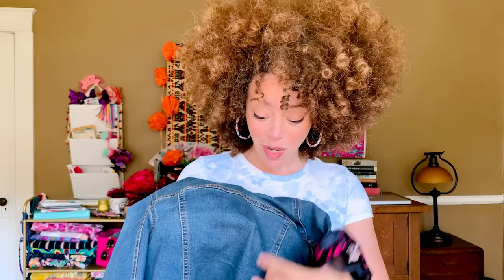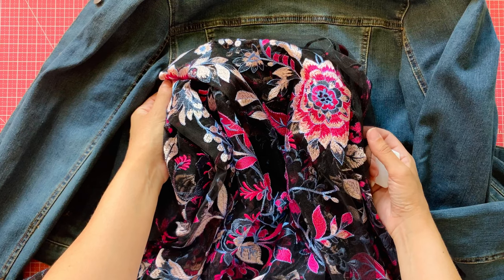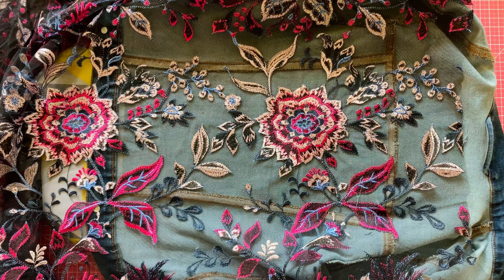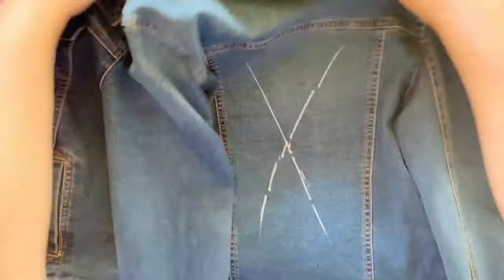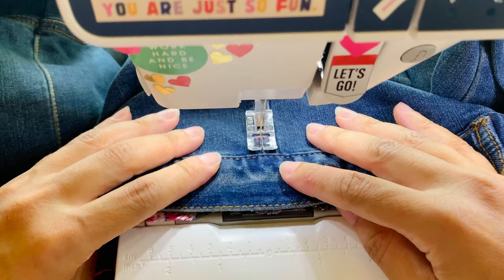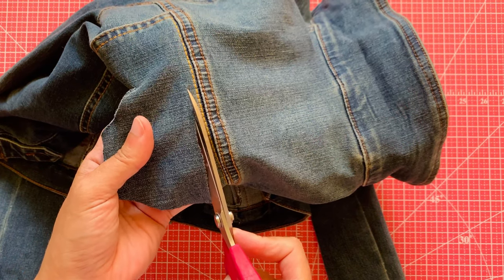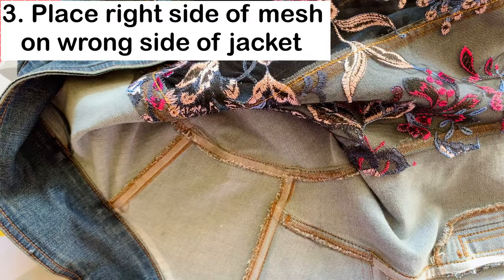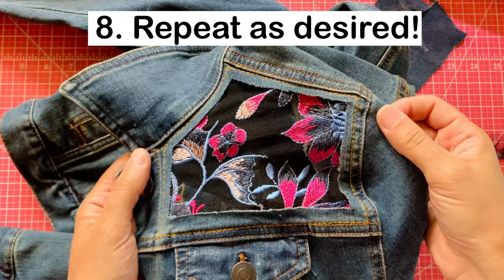UPCYCLE: DIY THIS WINDOWPANE DENIM JACKET! Easy to do, with or without sewing 💗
That jeans jacket in your closet is waiting for this DIY. Give your denim an easy refresh with this refashion! Great for thrift flips, too.
I'll teach you how to do It from start to finish...with, or without, sewing 😉
(But really…. go beyond the glue. The sewing part is easy!)

►GREAT STUFF USED IN THIS VIDEO◀︎

✂️ Steam A Seam Lite (glue tape)
✂️ Portable Ironing Board
✂️ Cutting Mat
✂️ Wax Chalk
✂️ Machine Needles
✂️ Alternate Fabric choice
✂️ Iron On Crystals

(The sewing machine has stickers on it cuz IT'S A JERK.)

►FOLLOW FOR MORE HARRIELL HIJINKS◀︎

love always,
The Harriells